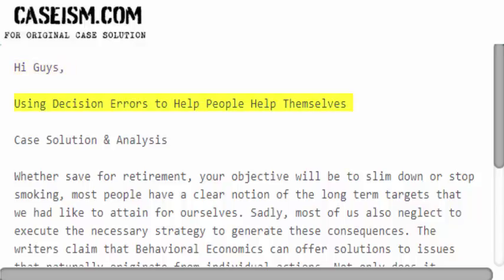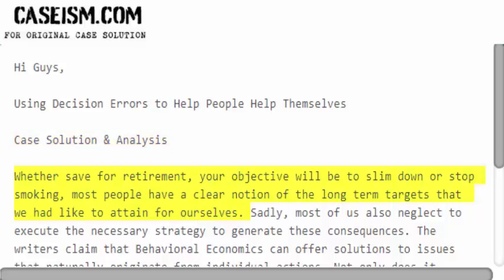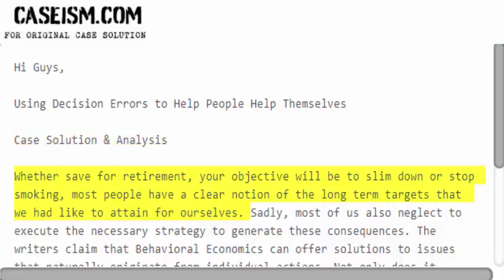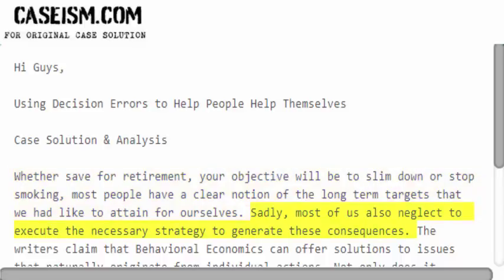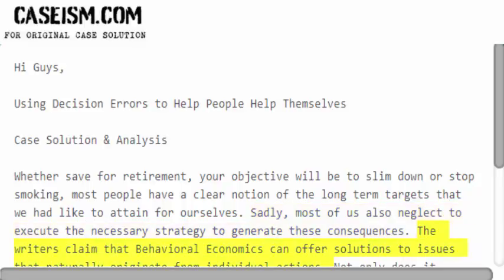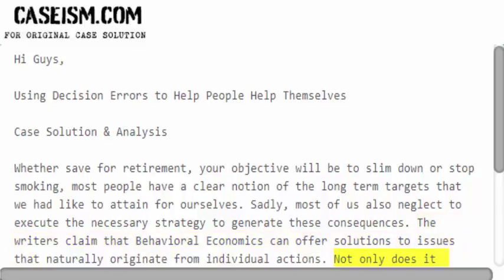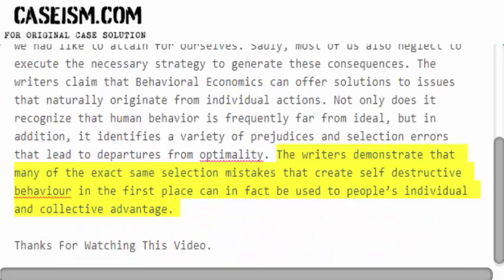Using Decision Errors to Help People Help Themselves Case Solution & Analysis Caseism.com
This Case Is About Using Decision Errors to Help People Help Themselves Case Solution and Analysis

Get Your Using Decision Errors to Help People Help Themselves Case Solution at Caseism.com